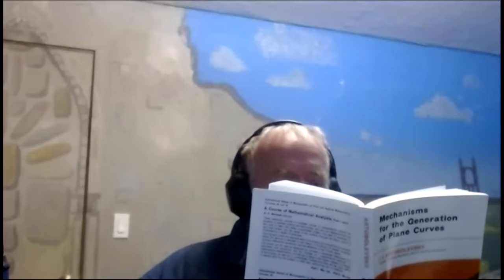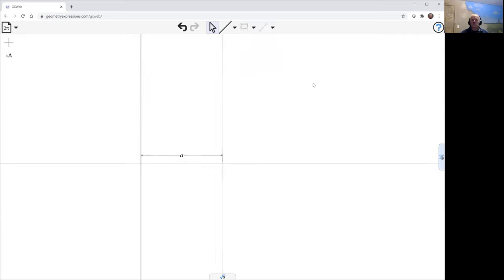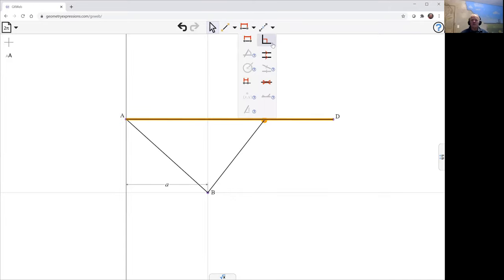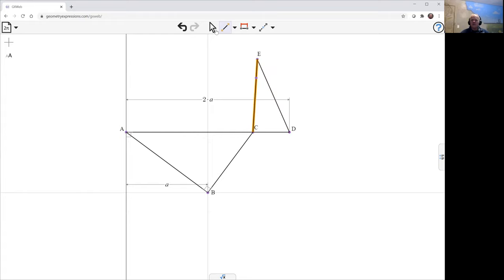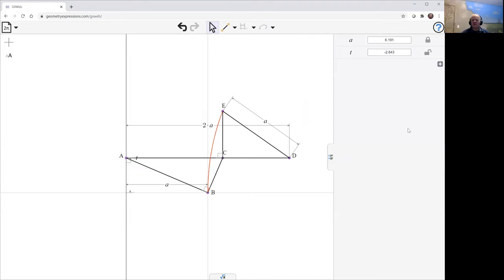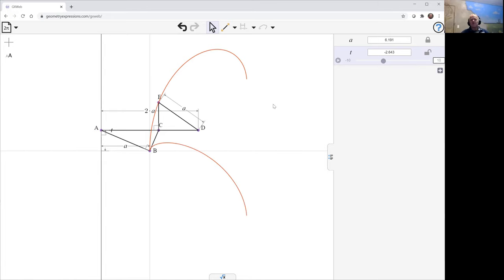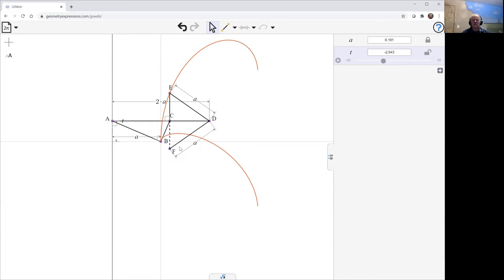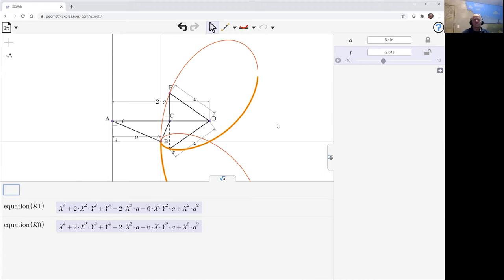Virtual Parabola of Cramer with GXWeb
We use GXWeb to model a mechanism which draws a virtual parabola curve due to Cramer.